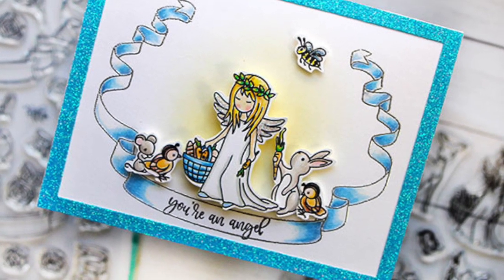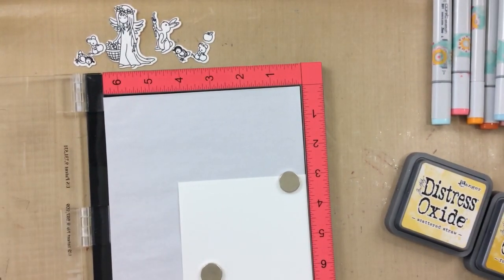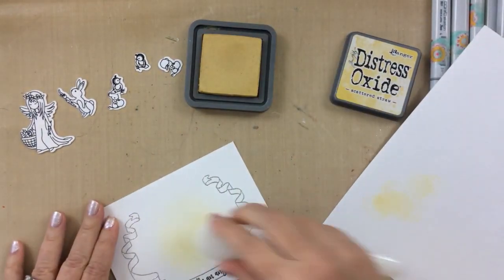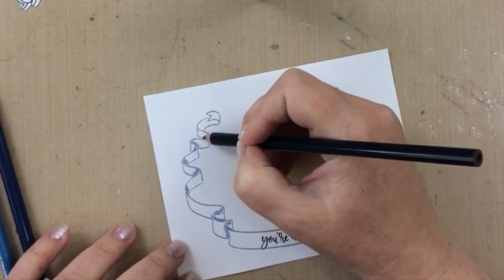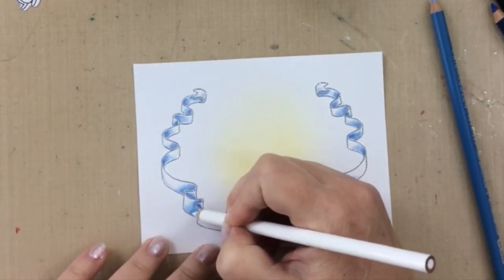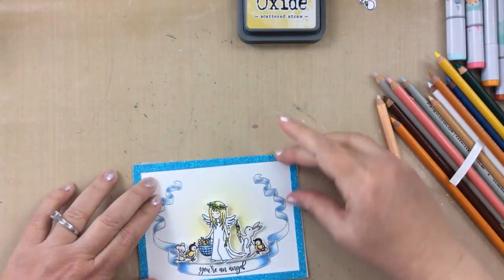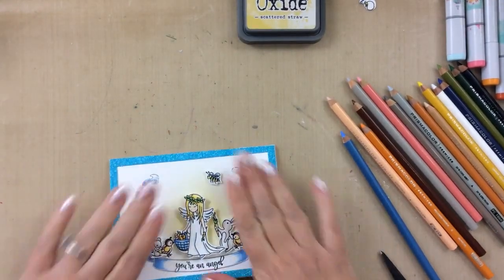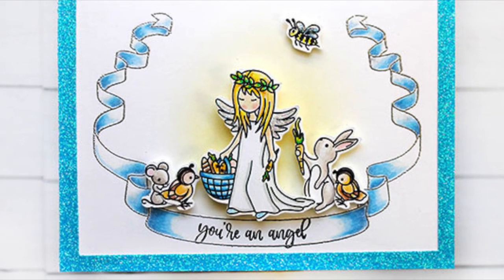You're an angel | Miss Ink Stamps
Join me as I create this You're an Angel card with images from Miss Ink Stamps. There's extra emotion in here today!! (This is real life) Please be kind.
*UPDATED to add: My father passed away just hours after I finished this video. He is truly an angel now. I am heartbroken and will be taking a little break. Thank you for your sweet comments.

• Ranger Ink - Tim Holtz - Distress Oxides Ink Pads - Scattered Straw

[ Amazon US ]

• 3M Scotch 1/2-Inch by 36-Yard Double-Sided Foam Tape

• Prismacolor Premier Colored Pencils, Soft Core, 48-Count, 1 Pack
[ Amazon US ]

• Prismacolor Premier Colored Pencils, Soft Core, 72 Pack (Renewed)
[ Amazon US ]